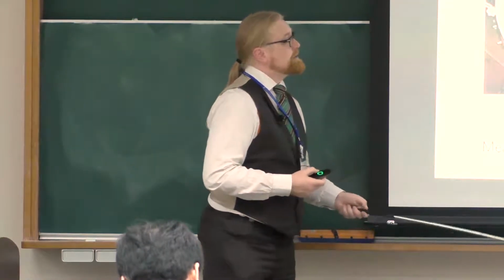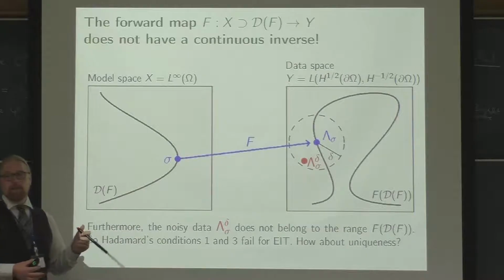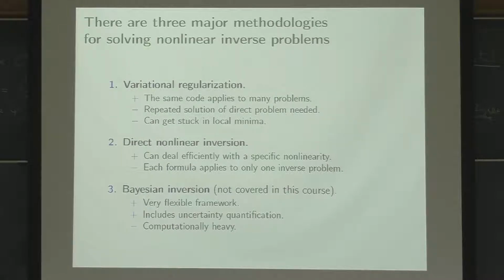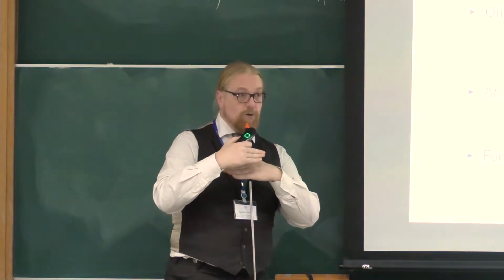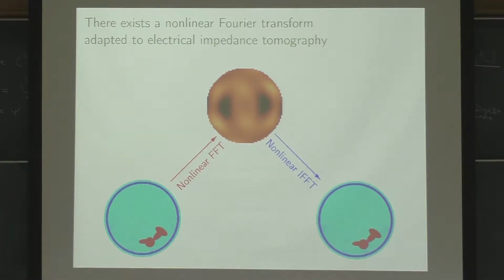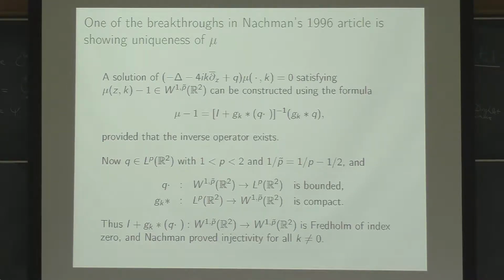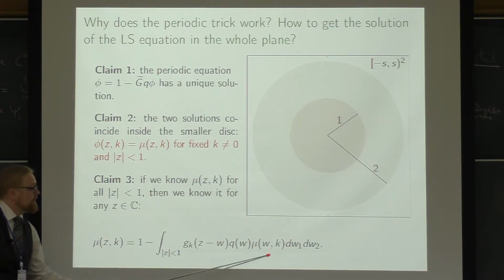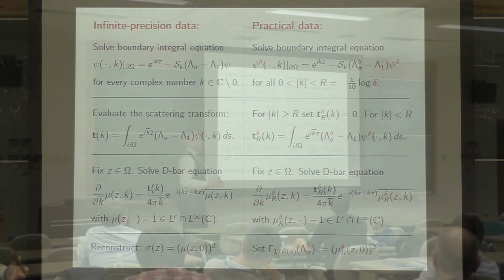Introduction to linear and nonlinear tomography 3 - Samuli Siltanen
Prof. Samuli Siltanen from University of Helsinki gave a talk entitled "Introduction to linear and nonlinear tomography III" at Geometry and Inverse Problems in cooperation with A3 FORESIGHT PROGRAM of the Tohoku Forum for Creativity, Tohoku University.

Nonlinear Partial Differential Equations for Future Applications (2017PDE) "Geometry and Inverse Problems in cooperation with A3 FORESIGHT PROGRAM" – October 2 - 6, 2017 @ Tohoku University